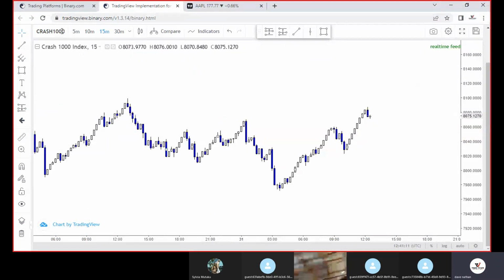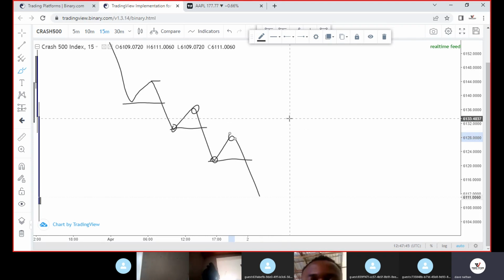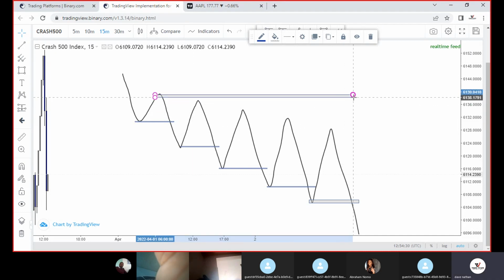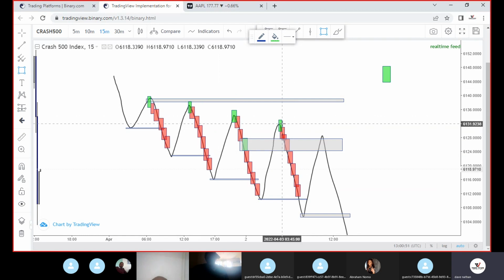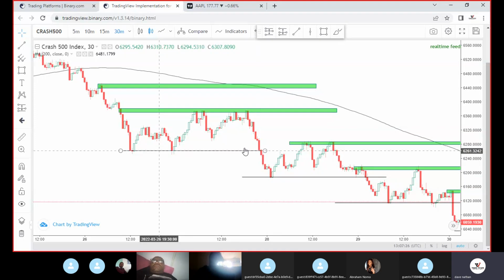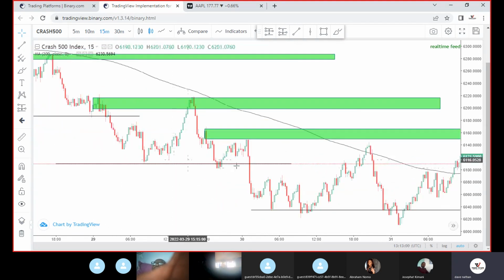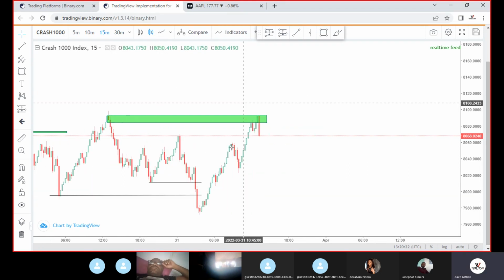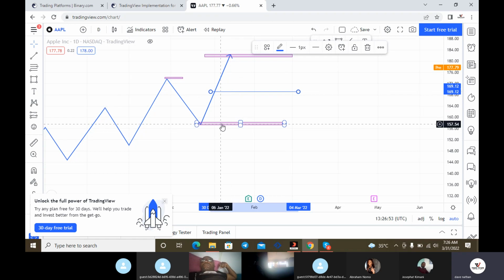CRASH 5h and 1K BREAKDOWN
a live trade breakdown on how i spot sniper enties